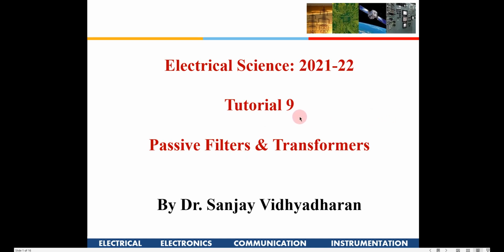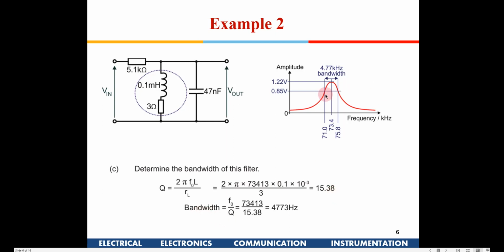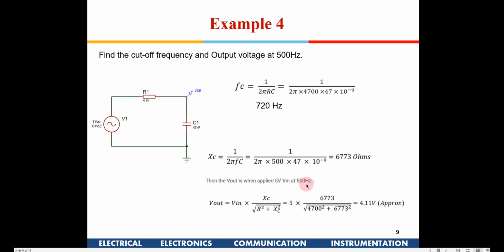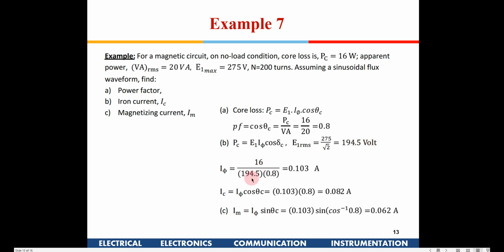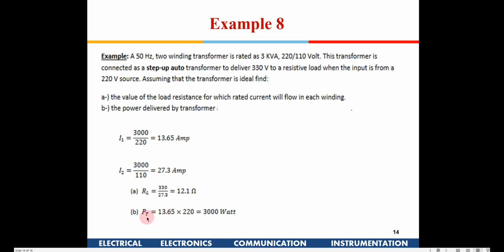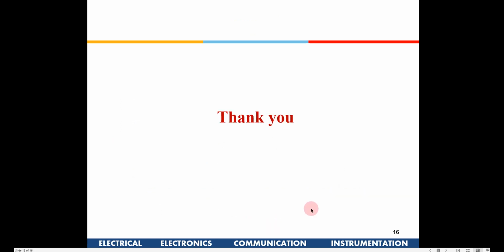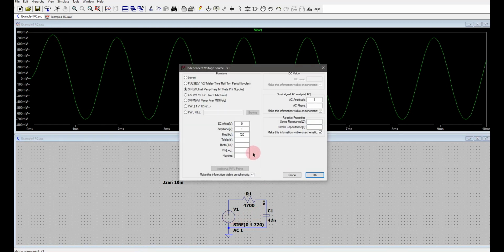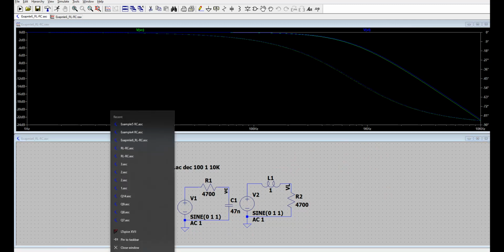Problems and Solutions : Passive Filters & Transformers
Solved Examples, cut-off frequency  of Low pass filers, High Pass filters, band pass filters, band reject filters, dynamic resistance of band pass filters, quality factor, bandwidth, second order filter, Losses in Transformers, power factor, Iron current, magnetizing current, power delivered by transformer, secondary voltage, primary voltage, step-up transformer. Filters in LT SPICE